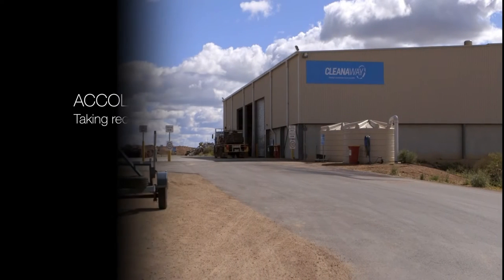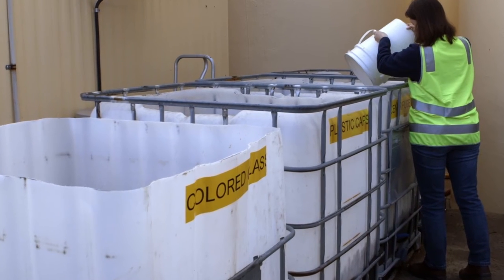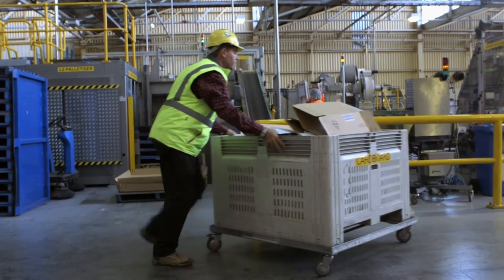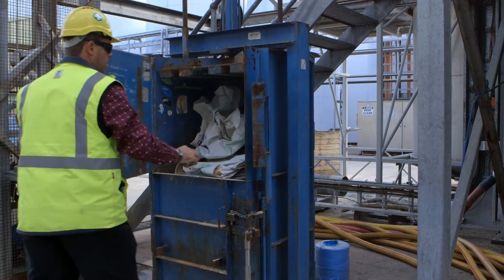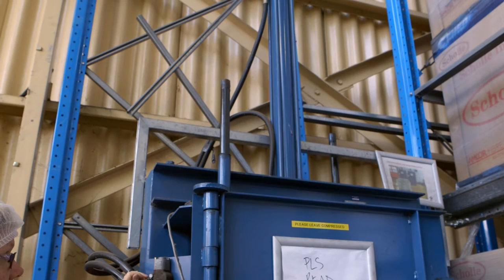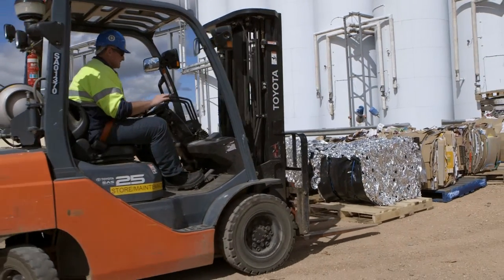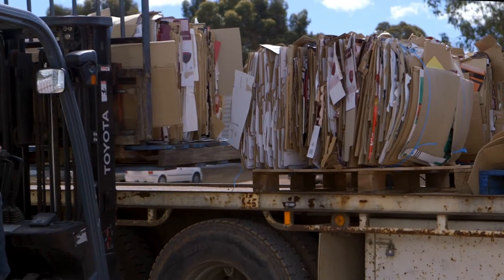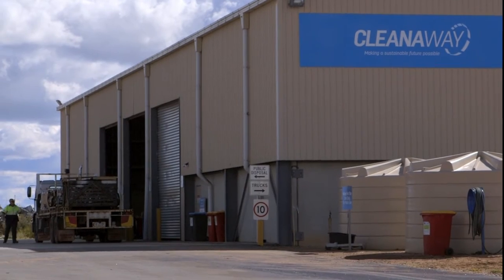Accolade Wines - South Australian Wine Industry Association Award winners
South Australian Wine Industry Association 'Environmental Excellence Award winners, 2014' for their initiatives in improved waste segregation and recycling at the Berri Estates winery.